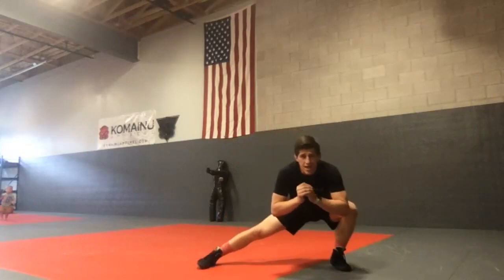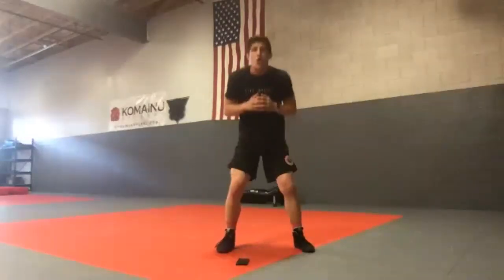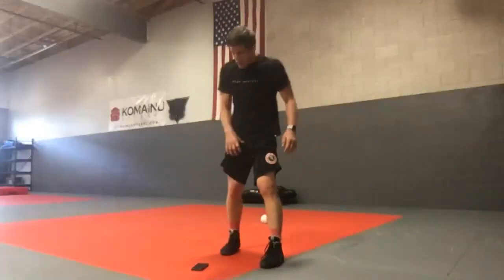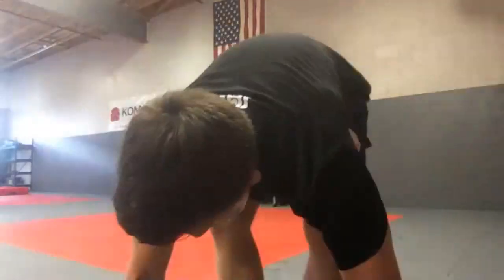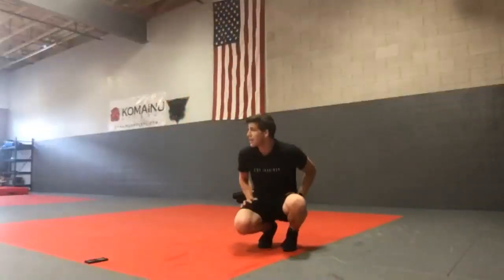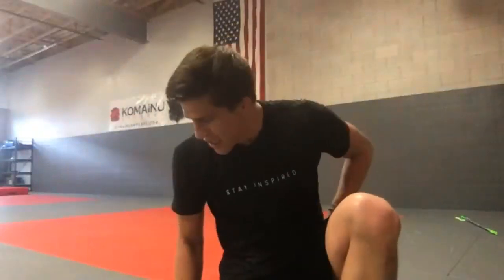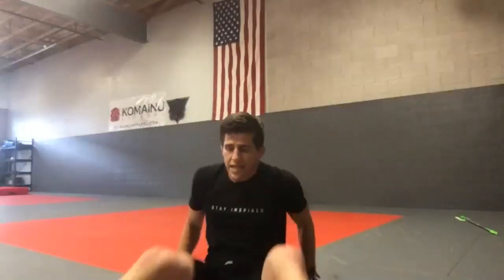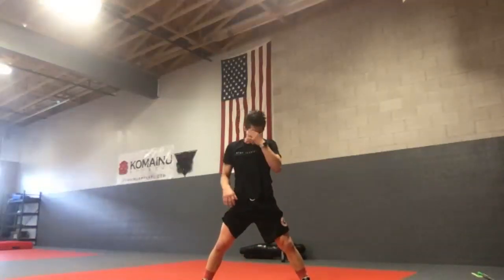Silver State Wrestling Academy Open Room #3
Live Zoom circuit workout ran by Coach Nolan